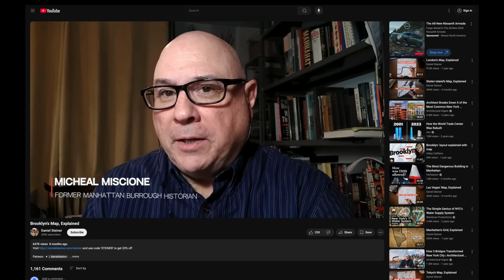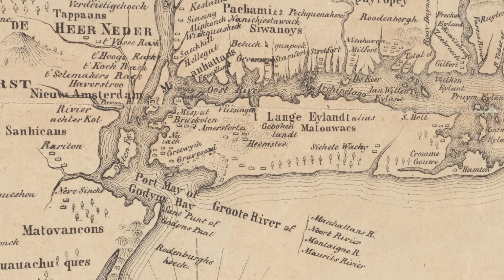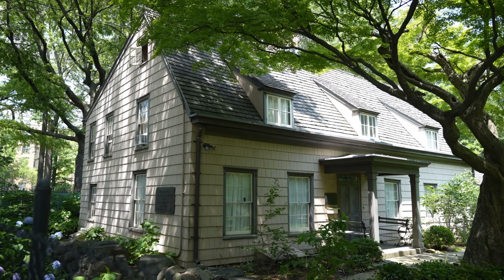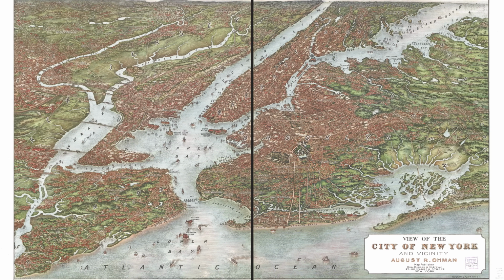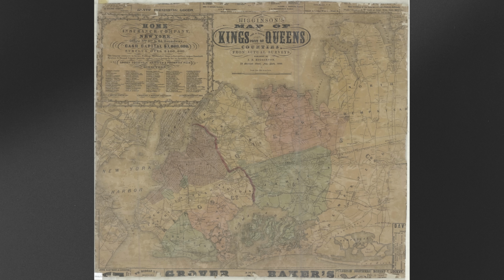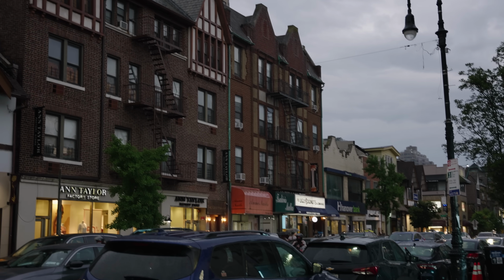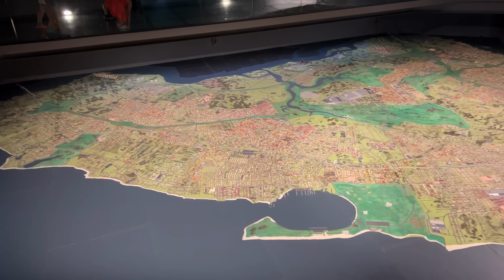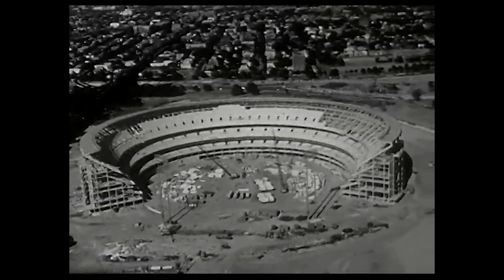Map of Queens NY, Explained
to become a smarter news consumer and stay better informed.

Have a video suggestion? Let me know